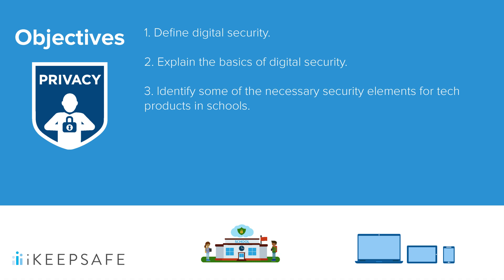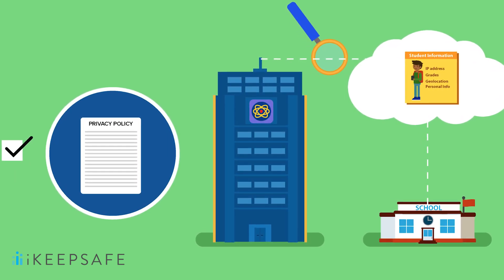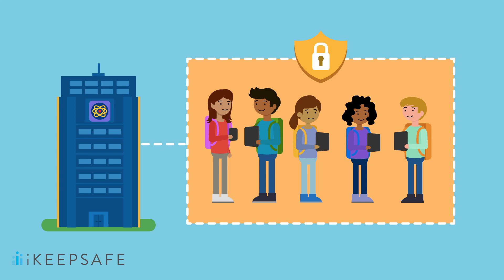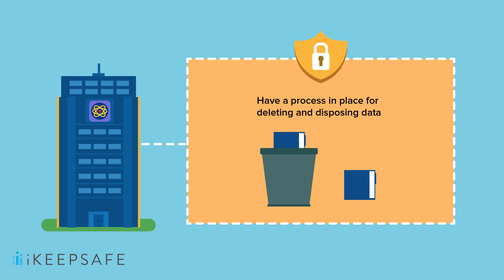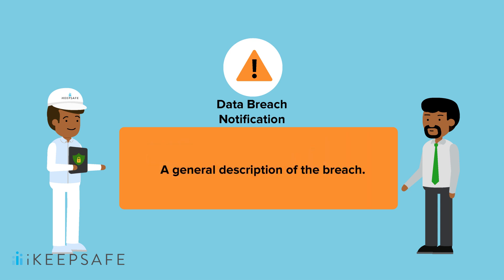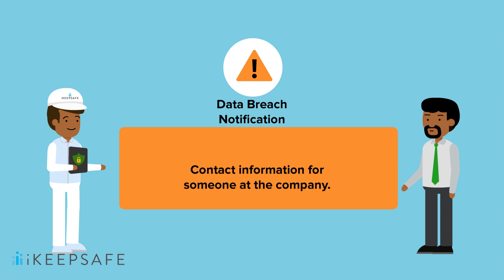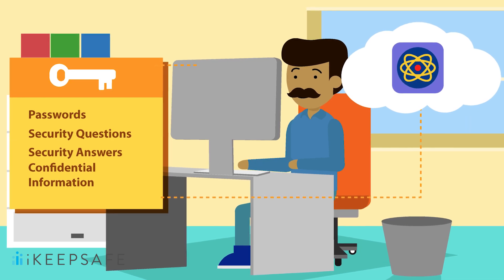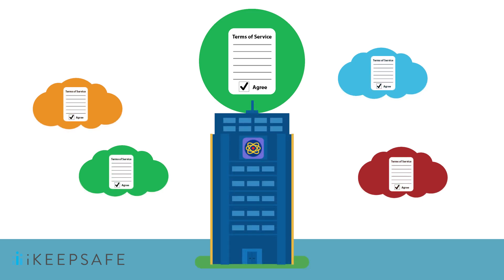Lesson 3 - Reviewing EdTech Products, Chapter 3 - Security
Protecting student data requires both administrative and technological security measures, in order to prevent unauthorized parties from accessing it. Watch this video for an overview of the types of factors you should look for in order to ensure quality data security measures in the edtech products you use.

Visit iKeepSafe.org/PrivacyEducation to download iKeepSafe's Student Privacy Tools for K12 Educators. (Including a guide to this video!)